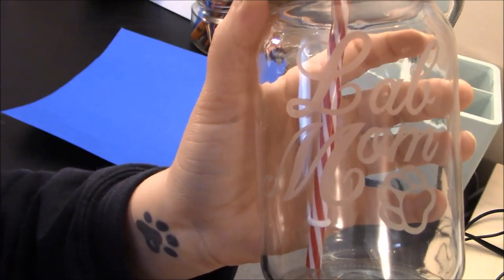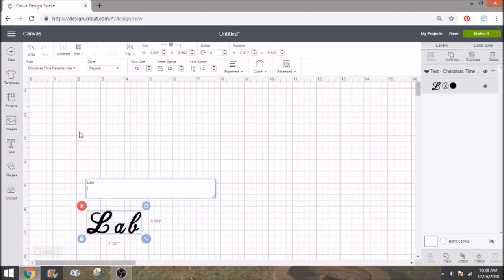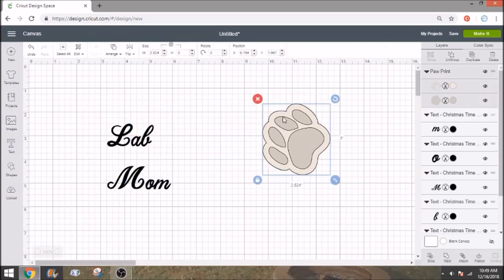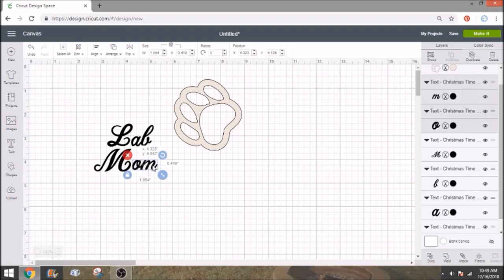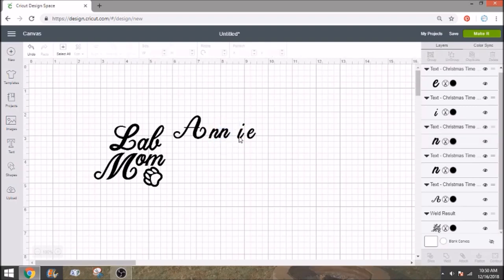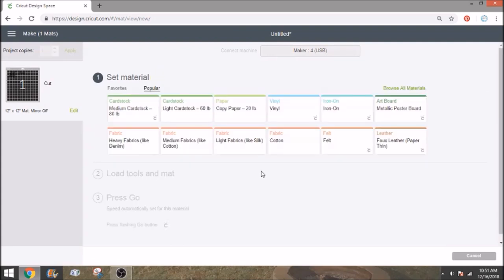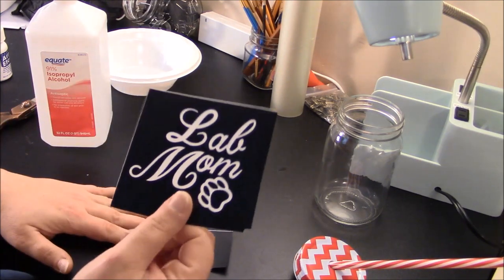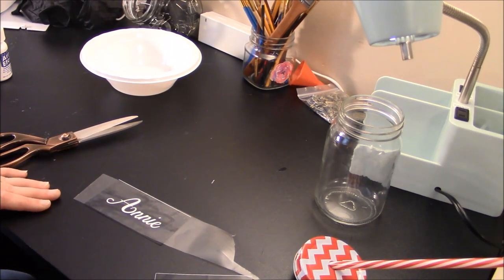Cricut - etching glass jars with 651 vinyl and Armour etch craftsmas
I love etching glass. its such a professional look and such a fun way to personalize without the fear of it coming off!